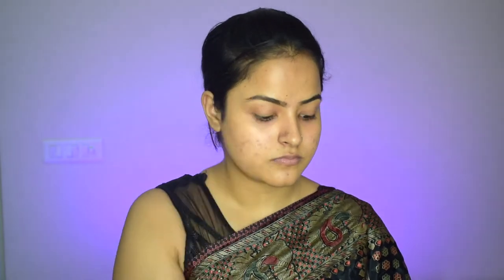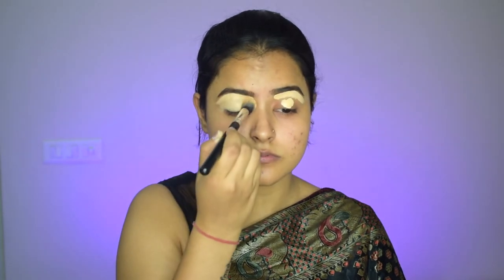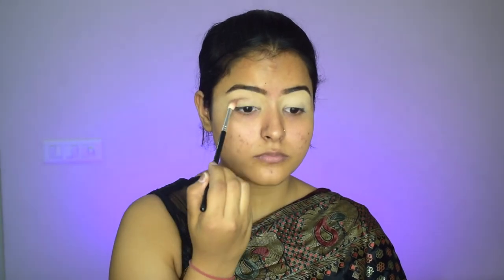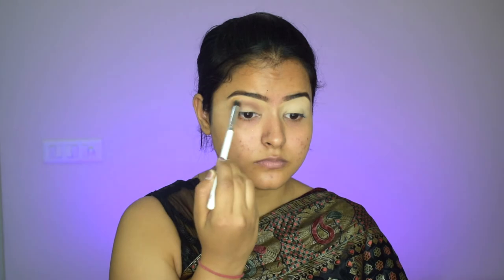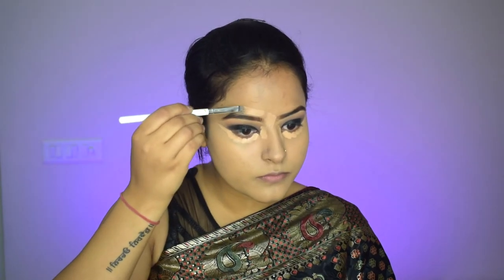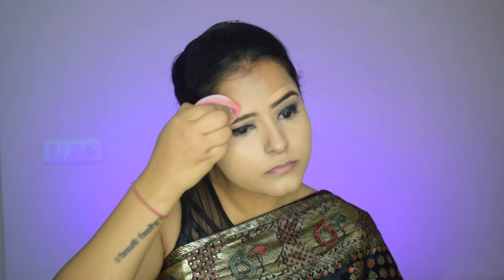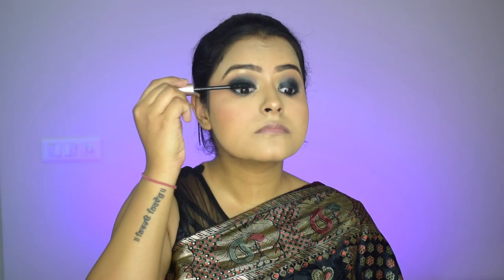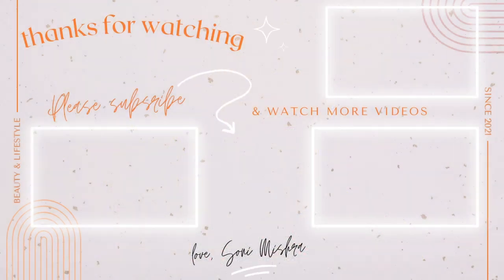Black Glitter Smokey Eye Tutorial For Beginners In Hindi | Navrangi Navratri Day 3🖤 | Soni Mishra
Hi Guys!!!
Happy Navratri. Today is the Navrangi Navratri Day 3 and the colour for today is Black. So, sharing this beautiful Black Glitter Smokey Eye Tutorial For Beginners In Hindi. Guess the colour for day 4 in the comments below. Let me know how you liked this video and any other video ideas you want me to do in the comment box below. Shower your love, support and blessings.

⬛  PRODUCT LINKS:
☞  Delanci Mysterious Queen Eyeshadow Palette

☞ Swiss Beauty Liquid Concealer - Sand Sable

☞ MyGlamm Tinted Perfection Base Primer & Pore Minimiser

☞ Maybelline New York Super Stay 24H Full Coverage Liquid Foundation, Natural Beige 220

☞ Lakme 9To5 Primer + Matte Perfect Cover Foundation, W180 Warm Natural

☞ Maybelline New York Instant Age Rewind Concealer, Honey

☞ Wet n Wild Megaglo Contouring Palette (Contour), Dulce De Leche

☞ e.l.f. Cosmetics Metallic Flare Highlighter - 24K Gold

☞ Maybelline New York Lasting Drama Gel Eyeliner ,Blackest Black

☞ L'Oreal Paris Lash Paradise Mascara, Waterproof

☞ Maybelline New York Color Sensational Creamy Matte Lipstick, 657 Nude Nuance

⬛  Song: Sunny Travel - Nico Staf